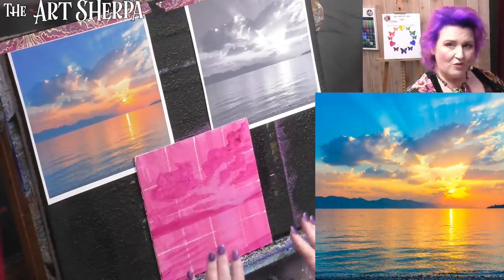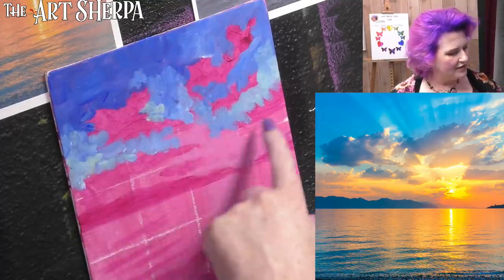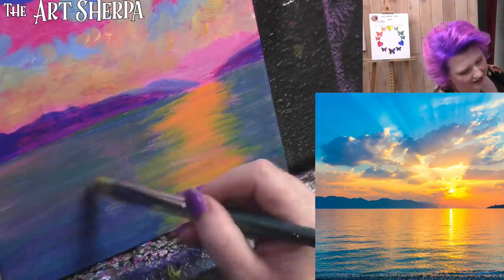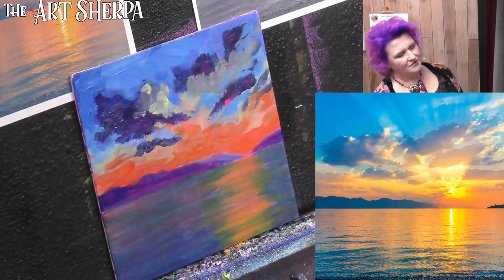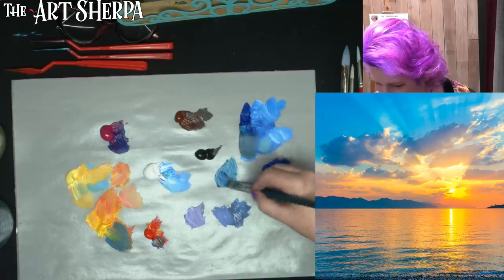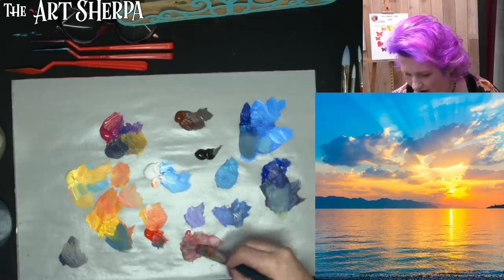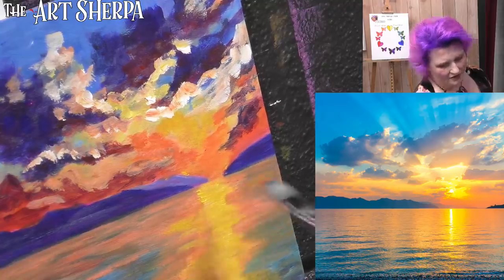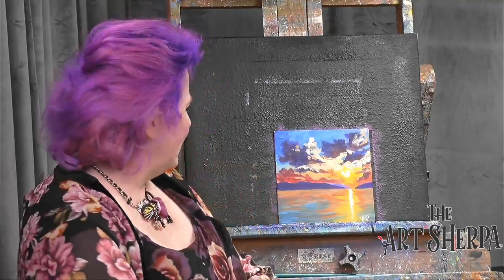Easy Sunset on Ocean loose step by step Acrylic April day #1 | TheArtSherpa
Sunset Seascape Acrylic on canvas Step by step daily Live streaming painting from word prompt Warm Beginnings
Acrylic April is a 30 day daily painting challenge open to all artists. Share your paintings

Brushes are
4010 Series Cats Tongue Long Handle
#8 cats tongue
4000 Series Round Long Handle
#4 round
2100 Cambridge™
#6 Cambridge Bright or an #8
either is fine but you wont need both

Abstract Paint
567 Napes Yellow
541 Cadmium medium hue
674 Vermillion
671 deep Magenta
386 Primary Blue
314 Ultramarine blue
896 Phthalo green
211 Burnt Sienna
759 Mars Black
116 Titanium White
8x8inch 20.32 x20.32 cm canvas panels

Strathmore (59-701 Textured Inkjet Paper 8.5"x11" 25 Sheets

MY EASEL
Best European Easel *OS3
Jack Richeson La Vara Easel, Table Top